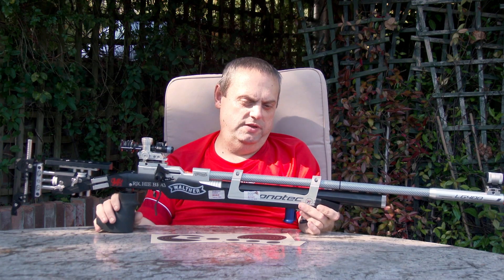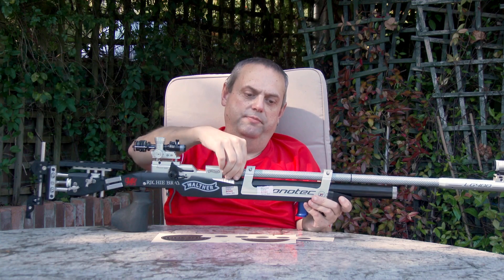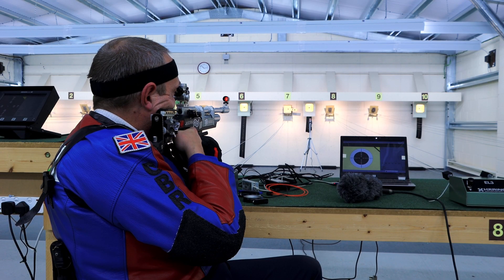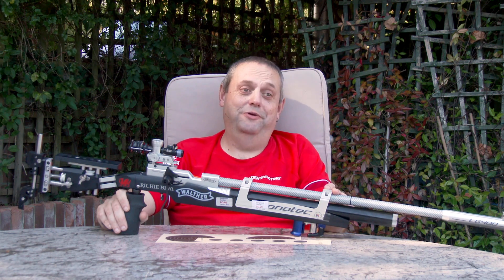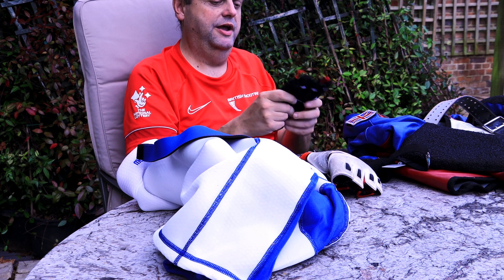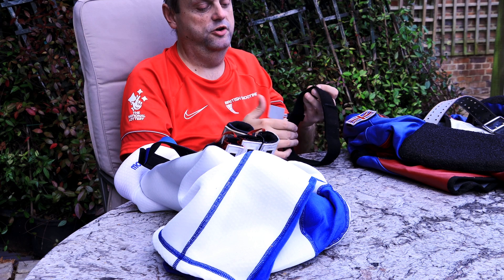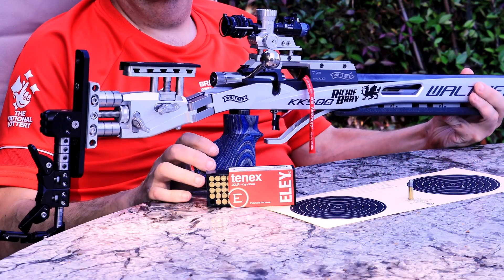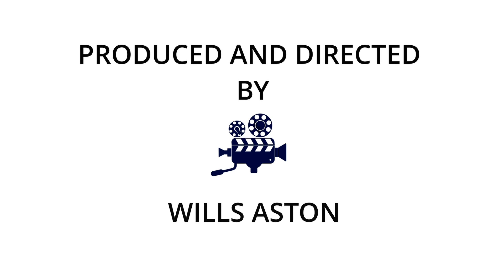Paralympic kit for shooting, with Richie Bray in 10m including standing.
This video provides an insight into the equipment used by a Paralympic athlete on his quest to achieve gold at the Olympic Games.